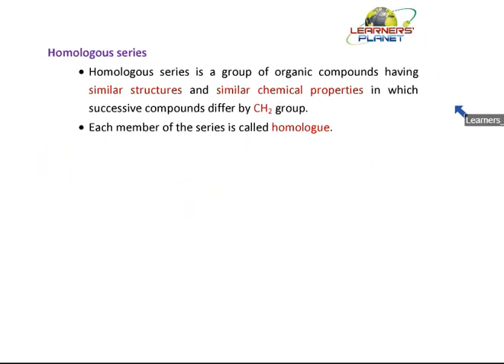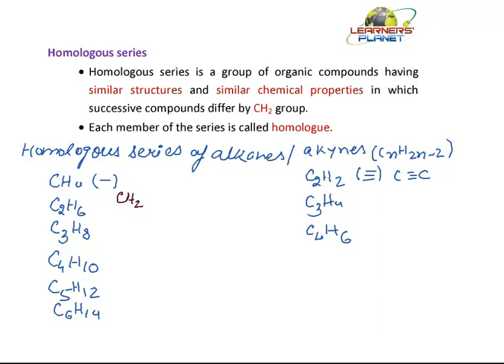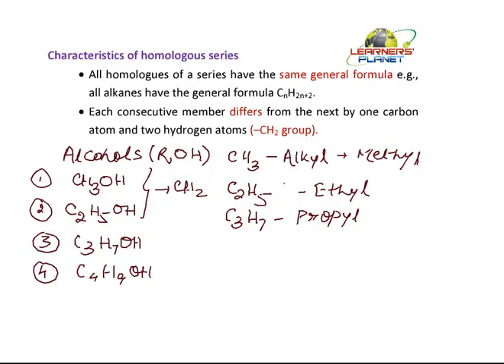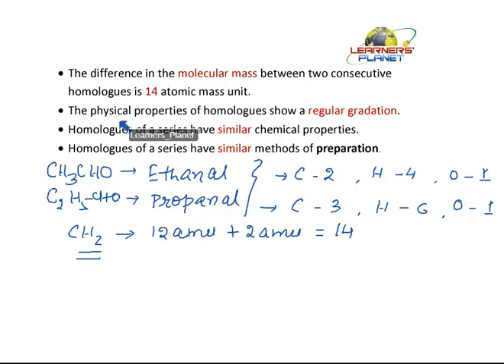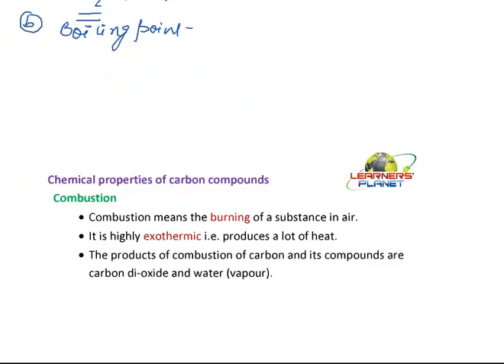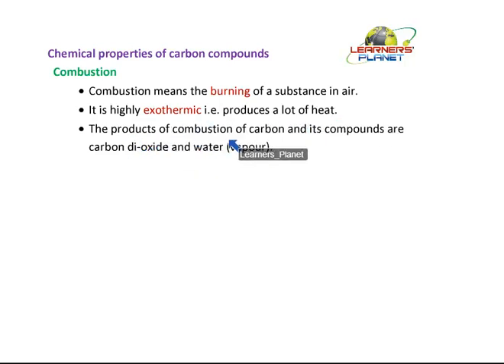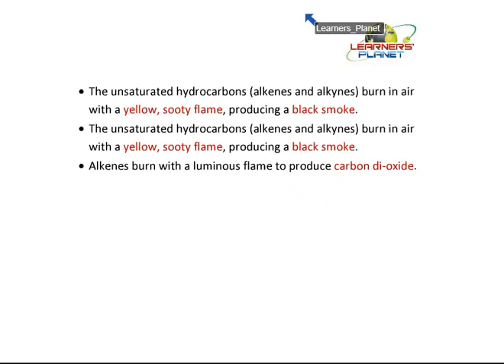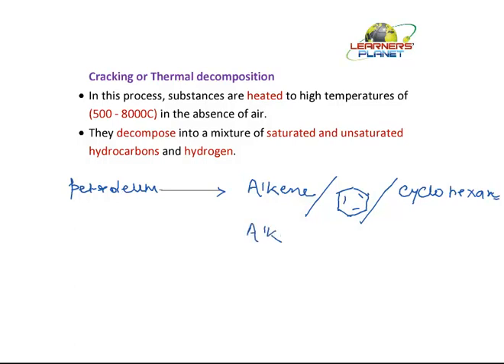CBSE Chemistry Carbon and Its Compounds videos 7 for 10th class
In this session teacher has discussed about - carbon and its compounds. Homologous series, Characteristics of homologous series, Chemical properties of carbon compounds – combustion, cracking or thermal decomposition.